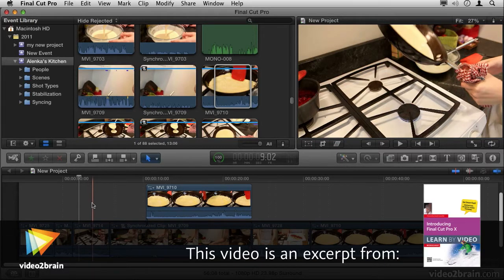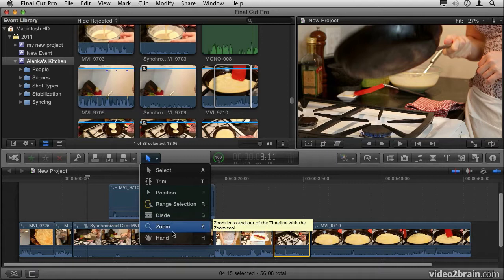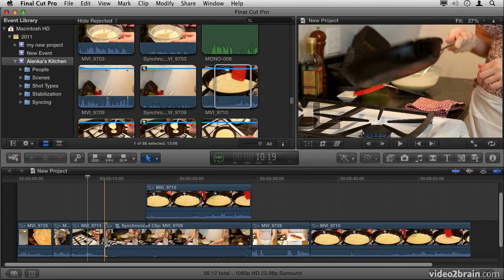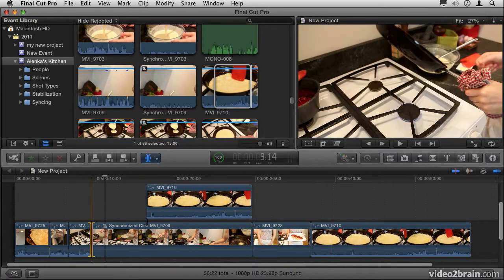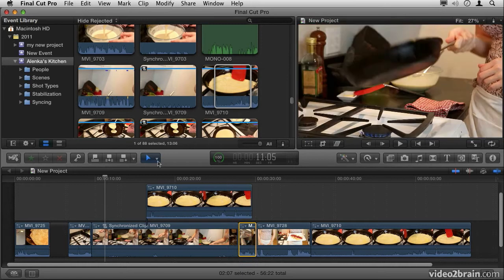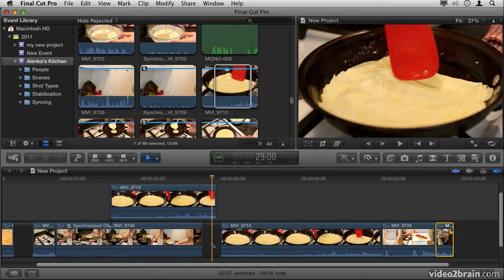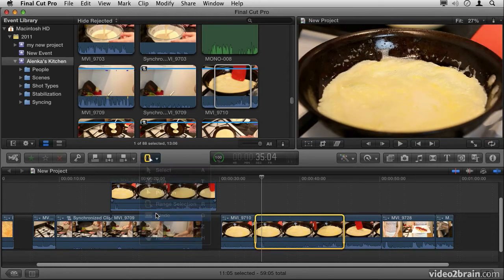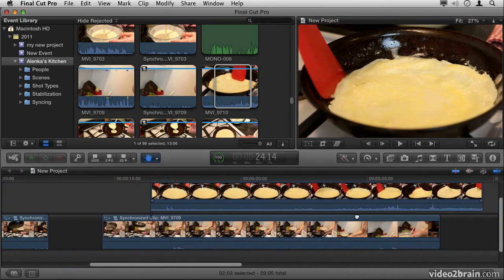Editing Tools: Select, Trim, Position, Range, and Blade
In this free lesson from video2brain's course, Introducing Final Cut Pro X: Learn by Video, Joseph Linaschke shows you how the basic Select tool is very flexible and often will be all you'll need. However, there are other tools that can give you even more flexibility when editing and refining more complex projects. This video will introduce you to them. For more information on this course, please